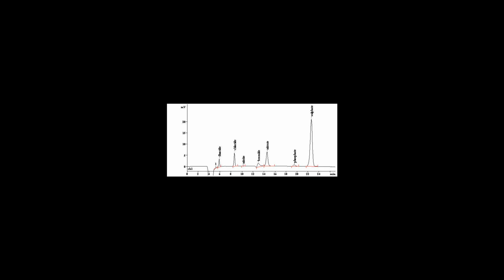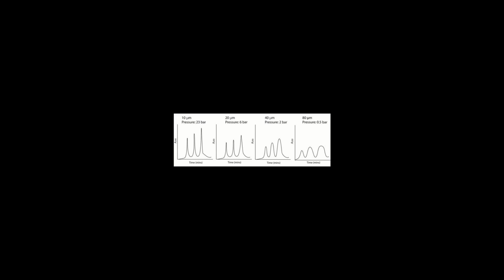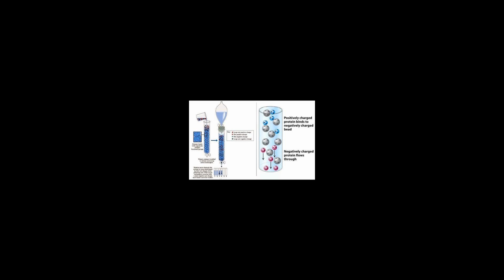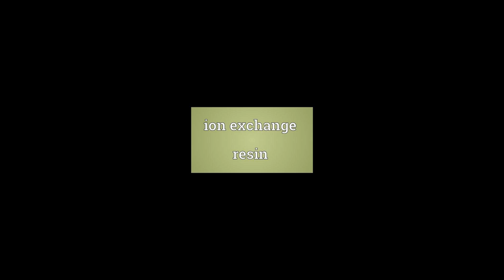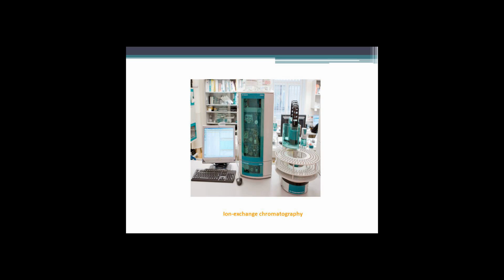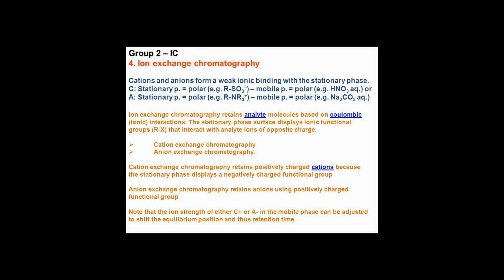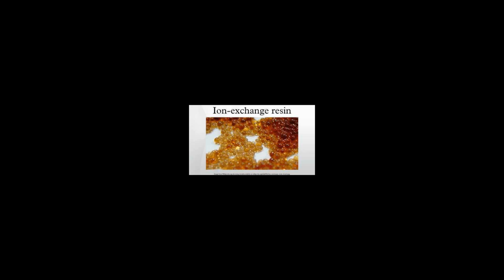[Wikipedia] Anion-exchange chromatography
Anion-exchange chromatography is a process that separates substances based on their charges using an ion-exchange resin containing positively charged groups, such as diethyl-aminoethyl groups (DEAE). In solution, the resin is coated with positively charged counter-ions (cations). Anion exchange resins will bind to negatively charged molecules, displacing the counter-ion. Anion exchange chromatography is commonly used to purify proteins, amino acids, sugars/carbohydrates and other acidic substances  with a negative charge at higher pH levels. The tightness of the binding between the substance and the resin is based on the strength of the negative charge of the substance.